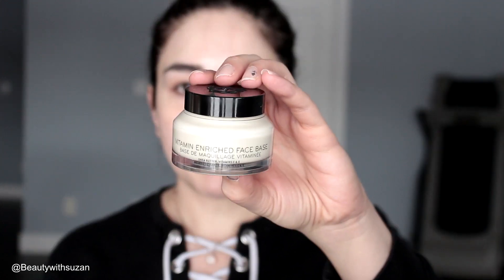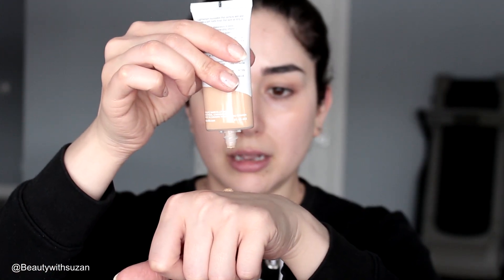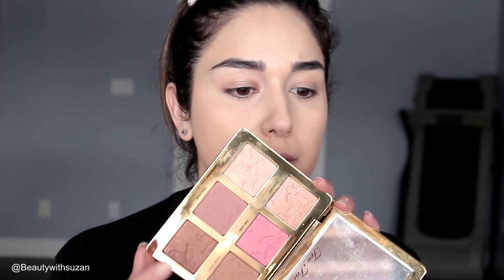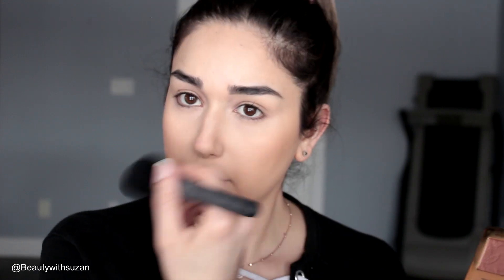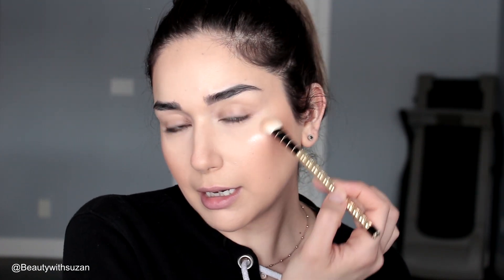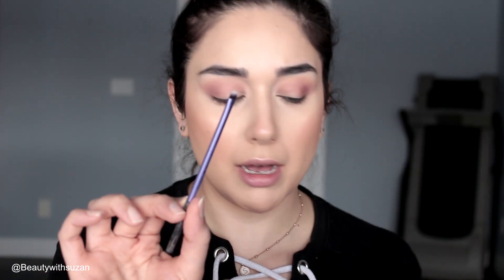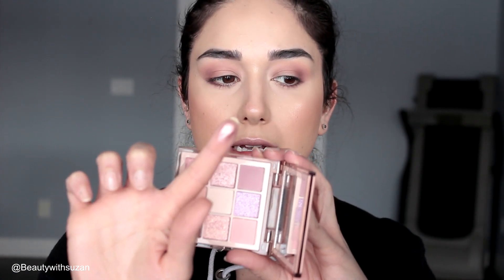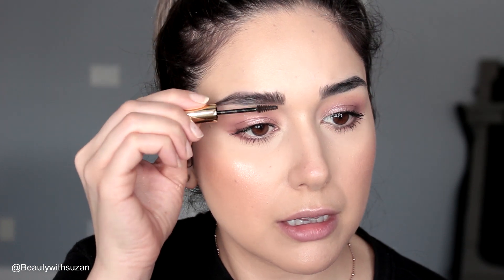Soft Glowy Makeup! Huda Beauty light nude palette!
Base: Bobbie Brown enriched vitamin face base

foundation Marcelle cosmetics flawless x-treme in natural beige

Hourglass vanish concealer in cedar

Charlotte Tilbury pressed powder in 01

Marcelle cosmetics flawless x-treme pressed setting powder

Too faced natural face  palette & lip injection in bubble gum yum

Huda Beauty light nude eyeshadow palette

ABH mini tinted brow gel in dark brown

Benefit highlighter in cookie

Mac lipstick in 404 trese blasé

My lash wish lashes in Faux Show

Artist Coutur in coco bling